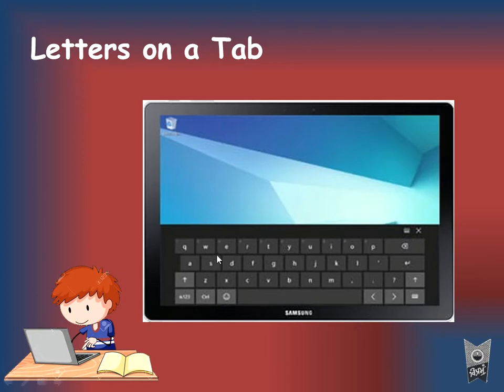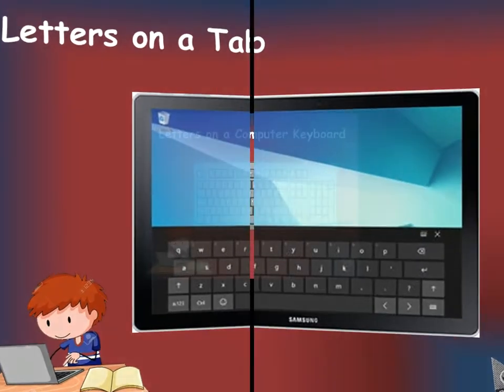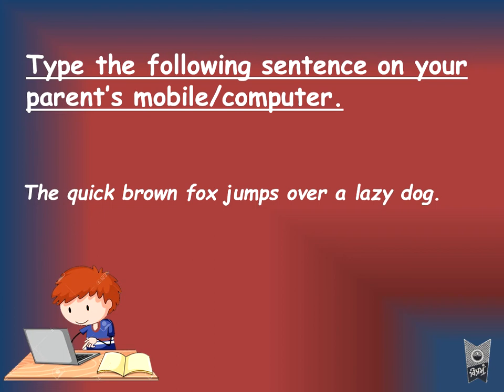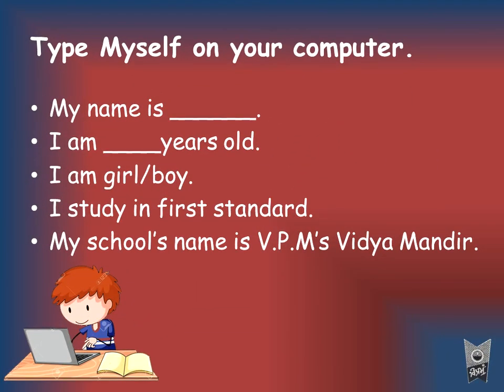Letters On A Tab And Computer Key Board #1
This video is only for Standard 1st.
Lesson 7: Letters On A Tab And Computer Key Board.
Only for SSC Board.